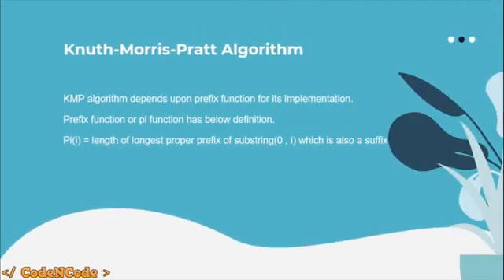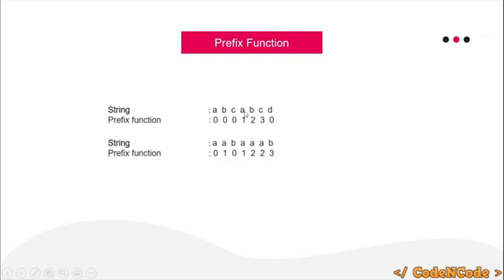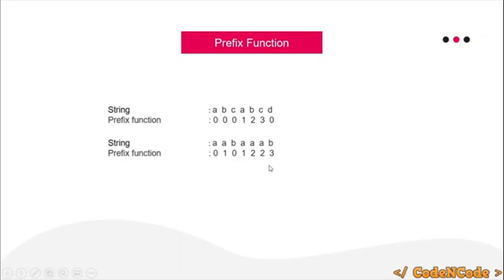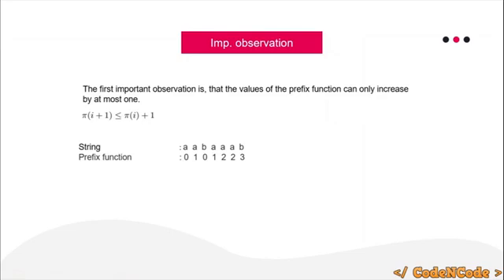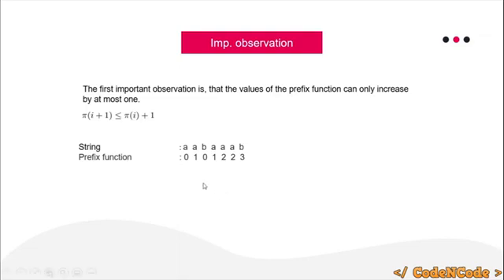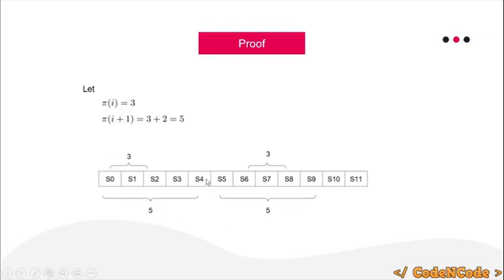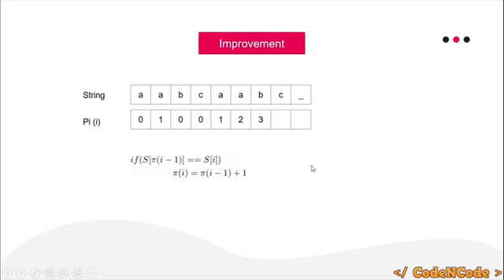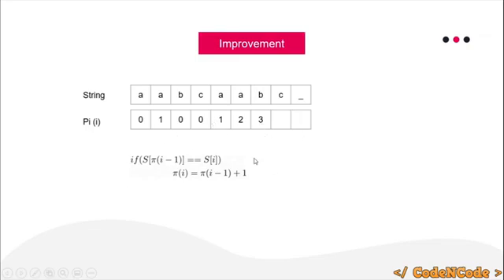L06 : Knuth-Morris-Pratt String matching algorithm Part 1 | String Algorithms | Code official